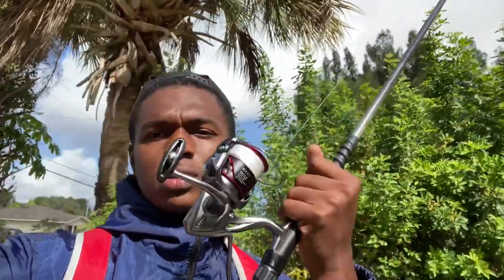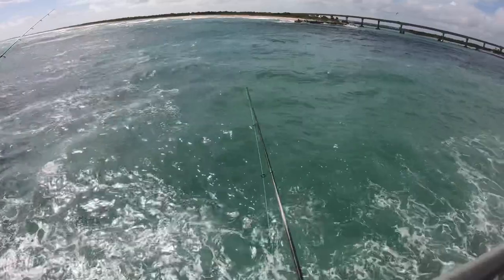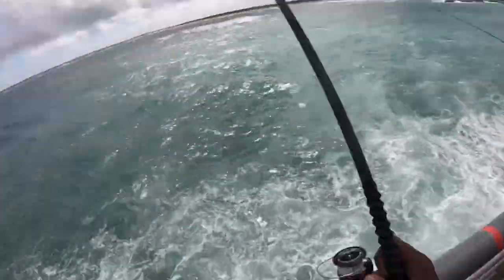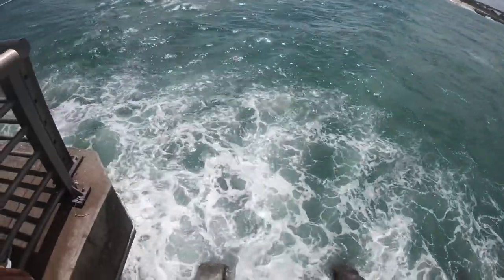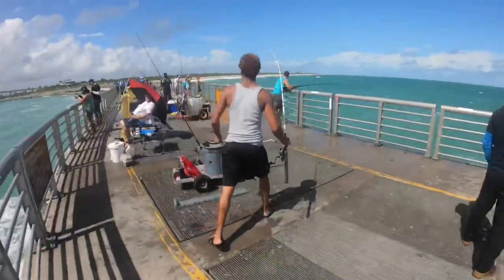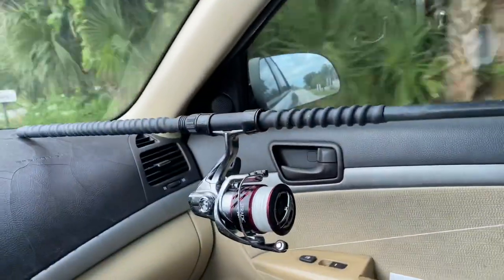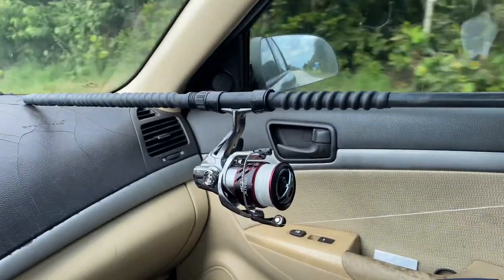Fishing the lightest tackle EVER‼️ *Sebastian Inlet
The rod weighs 2.11 ounces ... here’s the link to the blank I’m using ⬇️